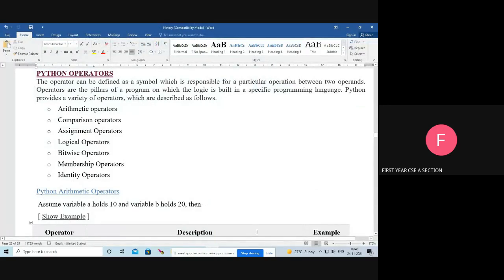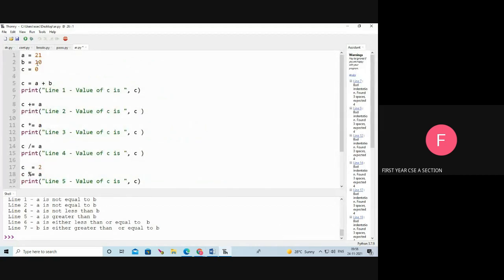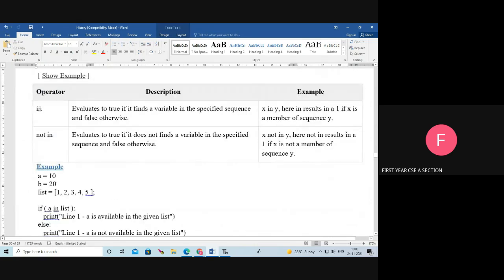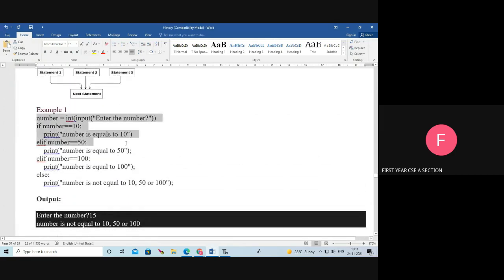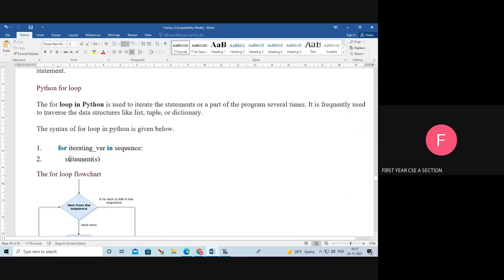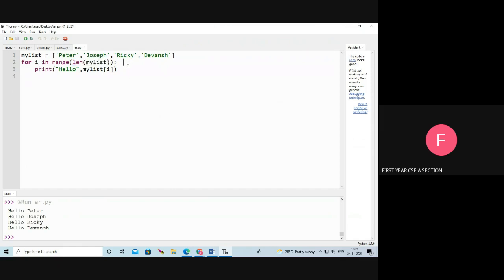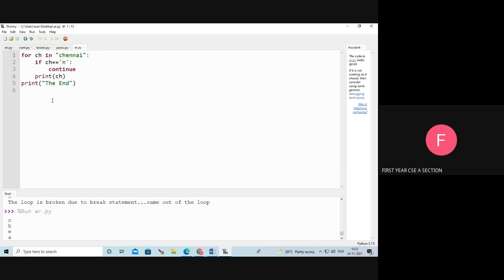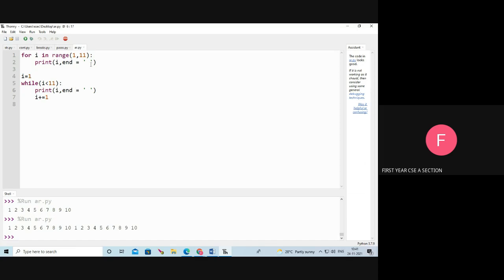Unit 2 Second part Python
Operators, Conditional Statements, Looping and Control Statements.